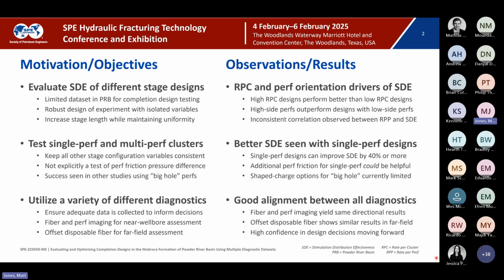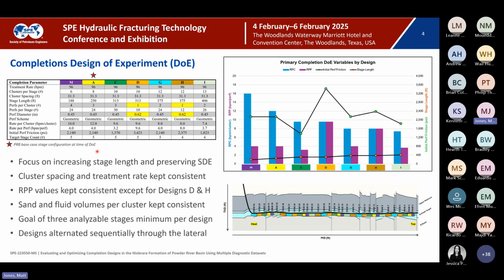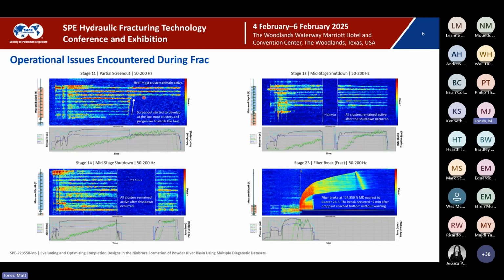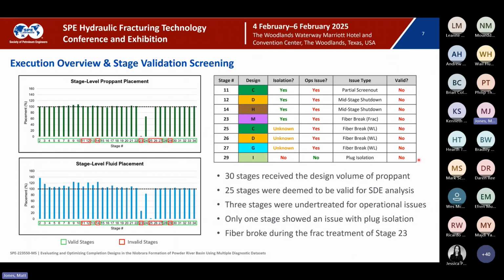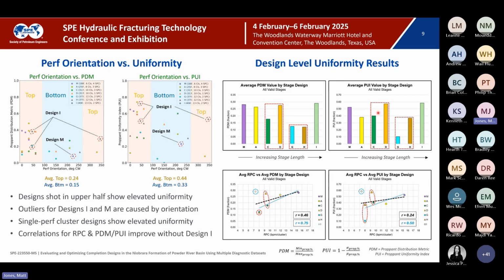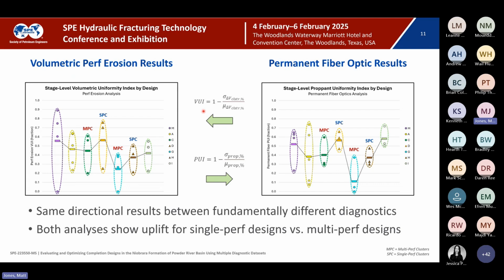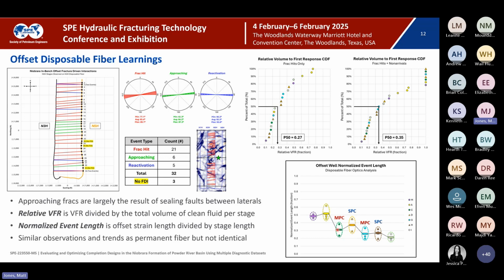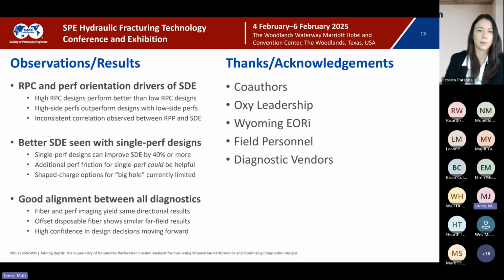[whitson webinar] Optimizing Completion Designs in Powder River Basin with Matthew Jones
Many factors in unconventional stage design can significantly impact well performance. This Powder River Basin project deployed a rigorous completions Design of Experiment (DoE) on a Niobrara horizontal well to evaluate Stimulation Distribution Effectiveness (SDE) for different stage configurations while attempting to increase stage length and maintain a high degree of treatment uniformity. The primary tools used to evaluate performance were permanent fiber, offset disposable fiber, high-resolution acoustic imaging, and pre- and post-frac water saturation logging.